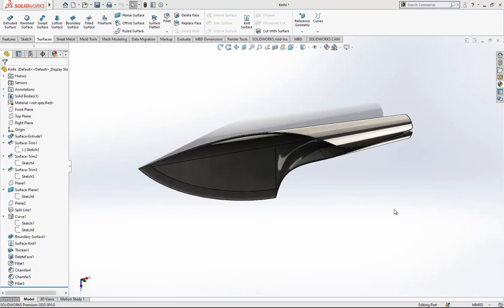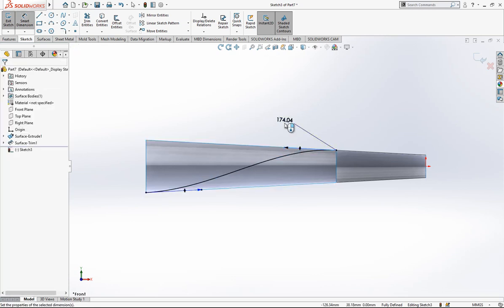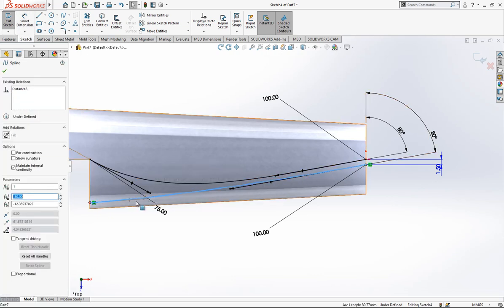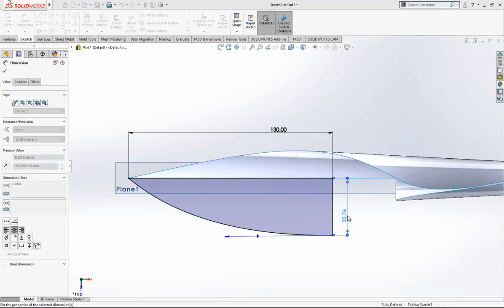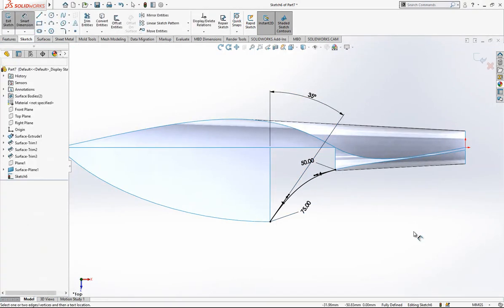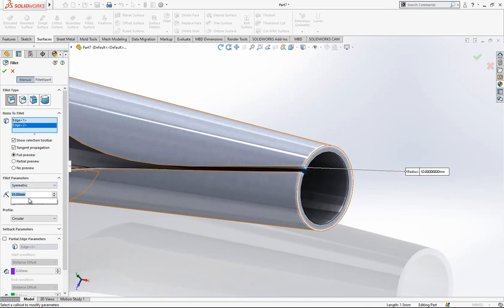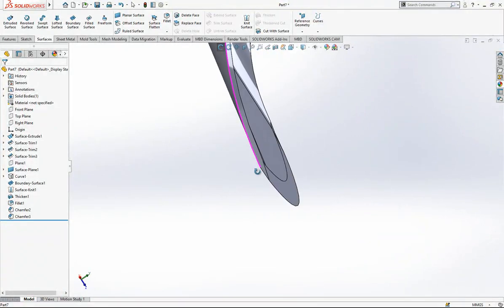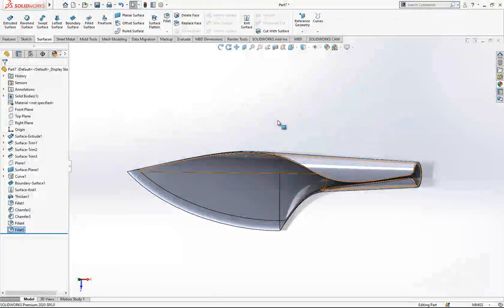Knife - Advanced Surface - SolidWorks Tutorial